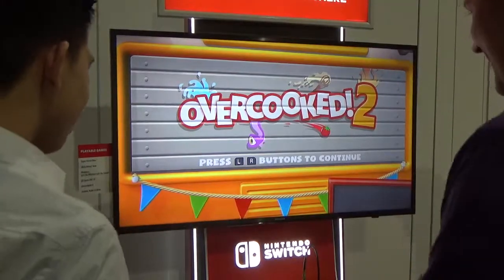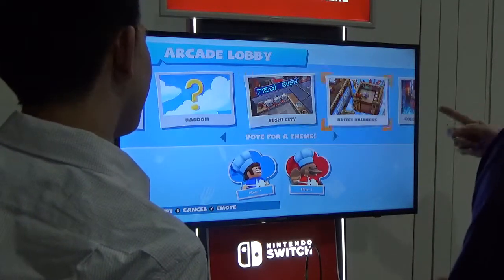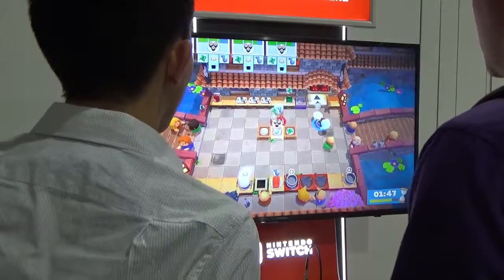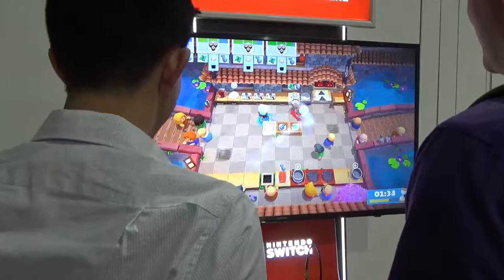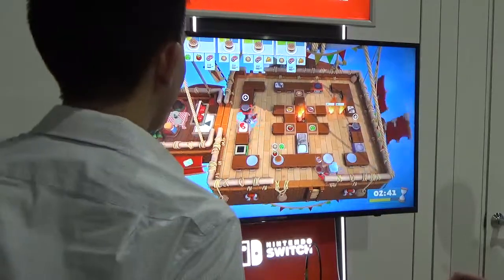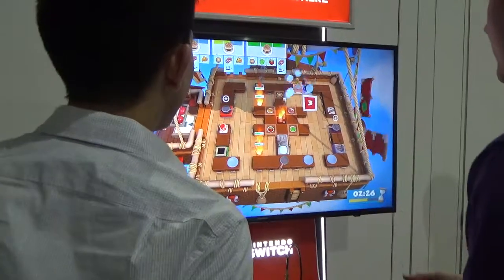Overcooked 2 Gameplay E3 2018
Host Scott Clark & fellow gamer Brandon playing "Overcooked 2" at E3 2018.